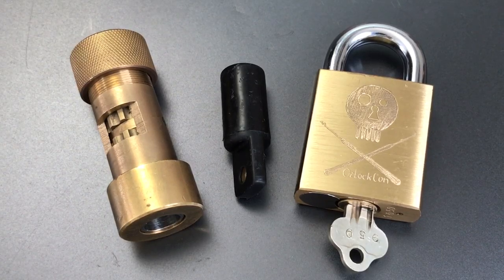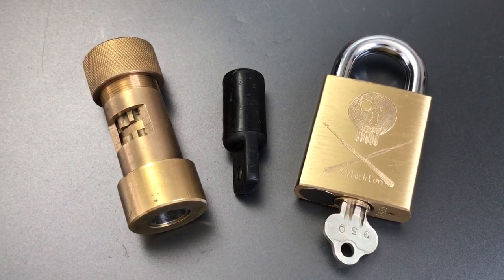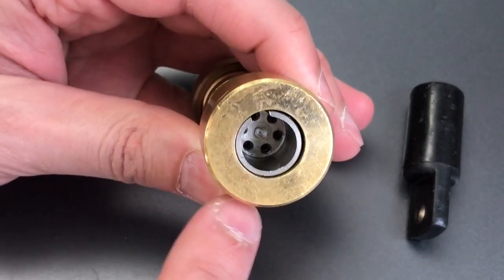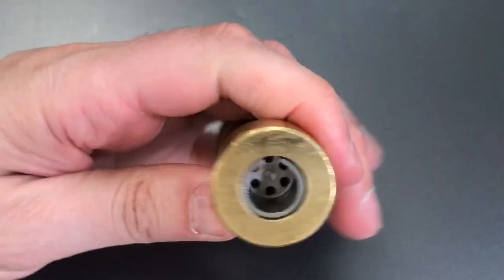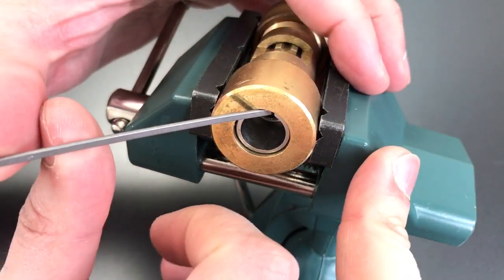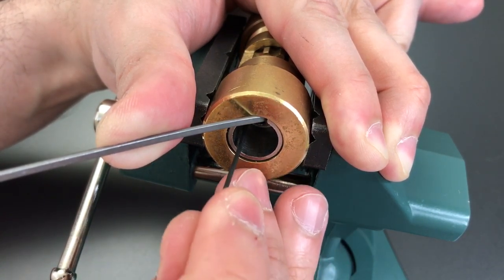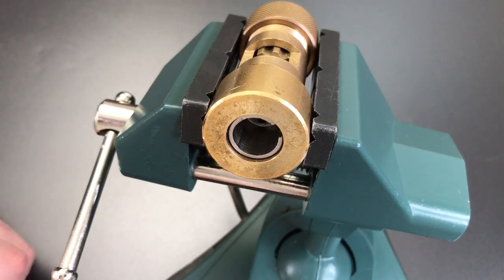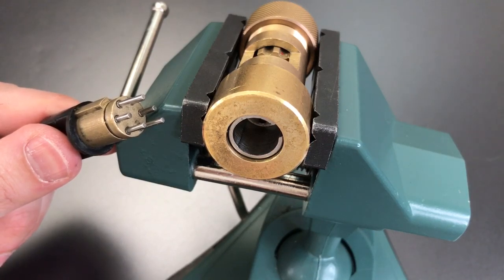[442] Australian "Hotdog Lock" Picked